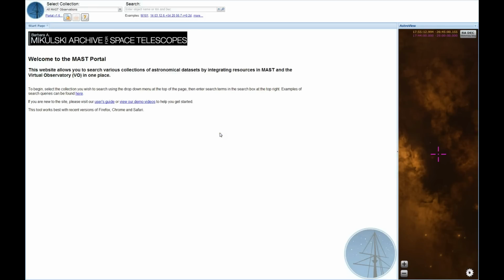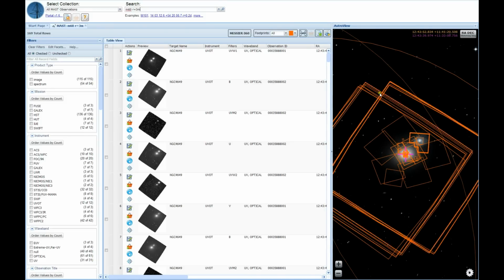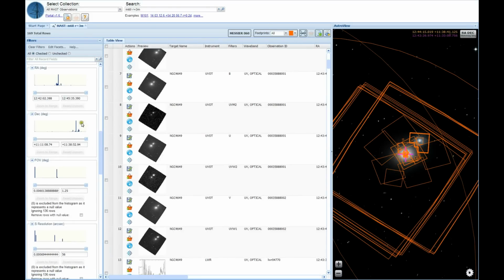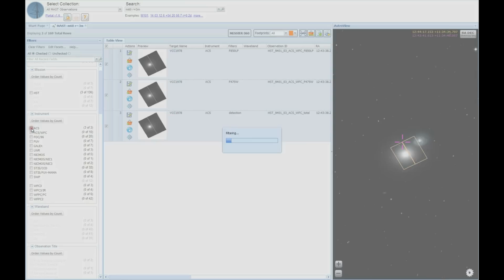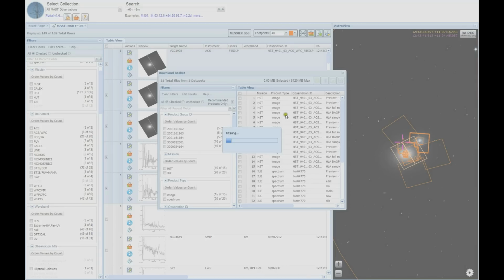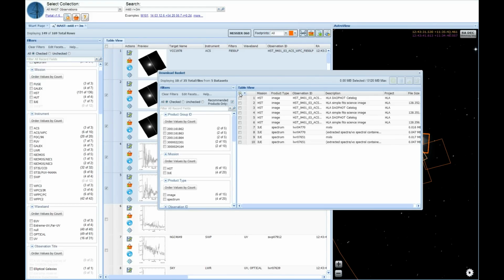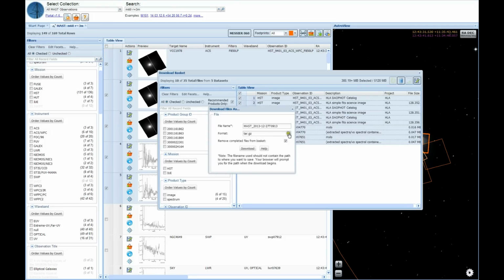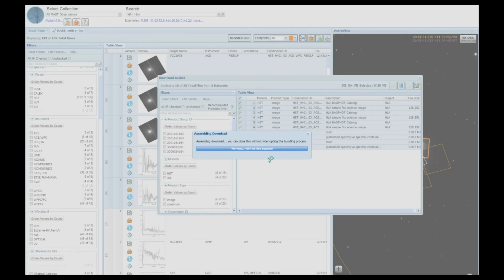Positional Search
A basic demo using the MAST Data Discovery Portal to perform a positional search, filter, select observations and download products.